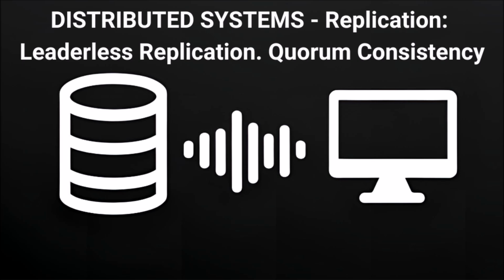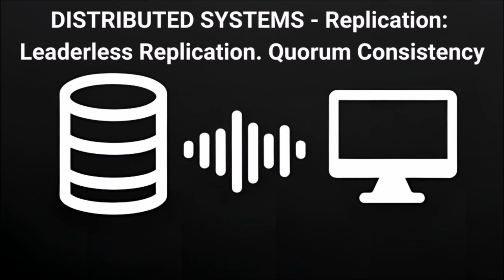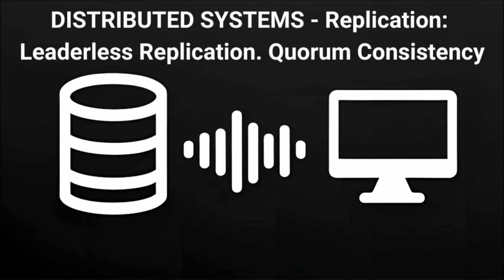Distributed Systems #09 - Replication: Quorum Consistency in Leaderless Replication - Interview Prep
# Mastering Quorum Consistency in Leaderless Replication for (Senior) Software Engineer Interviews | AI-Generated Podcast for Tech Interview Prep

Dive deep into essential distributed systems concepts with our comprehensive breakdown of leaderless replication and quorum consistency. This episode equips Senior Software Engineers with the technical knowledge needed to ace system design interviews, covering the mathematics of quorums, real-world implementation challenges, and advanced consistency models.

While this episode targets Senior Software Engineers, junior and mid-level developers will find tremendous value in developing a senior mindset by understanding these advanced distributed systems concepts early in their careers.

## Timestamps:
00:00 - Introduction to leaderless replication and quorum consistency
00:48 - Explaining N, W, and R in quorum systems
01:19 - The critical W+R greater than N formula and why it matters
01:52 - Understanding majority quorums and fault tolerance
02:50 - Trade-offs between consistency and performance
04:14 - When to sacrifice consistency for latency and availability
05:25 - Real-world challenges: Sloppy quorums explained
06:36 - Handling concurrent writes and the Last Write Wins approach
07:23 - Concurrent read-write operations and their complications
08:13 - Partial write failures and their impact on consistency
09:01 - Node failure and recovery scenarios
10:23 - Eventual consistency vs. stronger consistency guarantees
11:19 - Monitoring staleness in leaderless systems
11:54 - Read repair and anti-entropy processes
12:40 - Research on quantifying eventual consistency
12:48 - Summary of key concepts and trade-offs

## In This Episode:
• The fundamental mathematics behind quorum systems (N, W, R) and how they ensure data consistency
• Real-world failure scenarios that can break quorum guarantees despite correct mathematical configuration
• How to balance consistency, availability, and performance in distributed database design
• Implementation details of leaderless replication systems like DynamoDB and Cassandra
• Advanced consistency mechanisms beyond basic quorums including read repair and anti-entropy processes

## Pro Tips for Seniors:
• When designing distributed systems, understand that W+R greater than N provides probabilistic guarantees, not absolute consistency
• Consider implementing background anti-entropy processes alongside read repair to handle infrequently accessed data
• Recognize when to optimize for stronger consistency vs. when eventual consistency is acceptable based on application requirements

## Why Podcasts Are Perfect for Interview Prep:
• Learn Anywhere: Absorb complex distributed systems concepts during your commute or workout
• Easier to Remember: Conversational format helps technical concepts stick better than textbooks
• Tied to Real-World Scenarios: Practical examples mirror actual interview questions
• Quick Refresh: Perfect for last-minute review before your technical interview
• Boost Your Confidence: Understand not just what works, but why it works in distributed systems